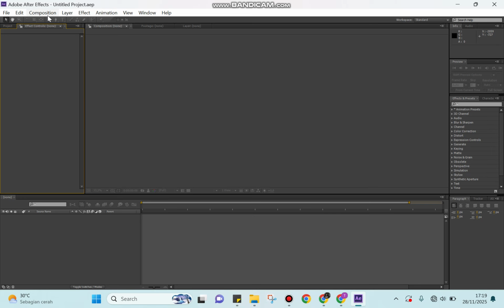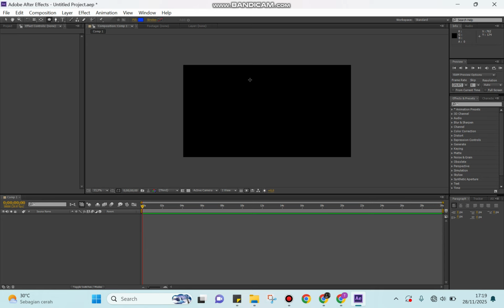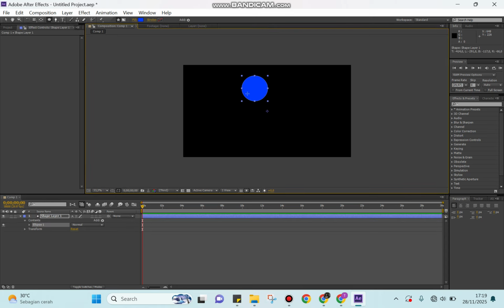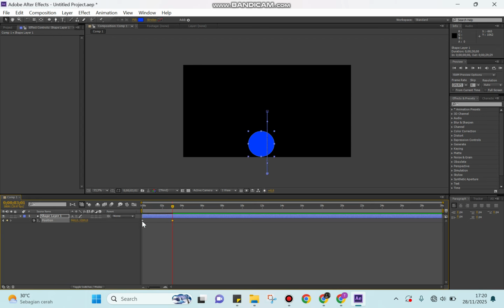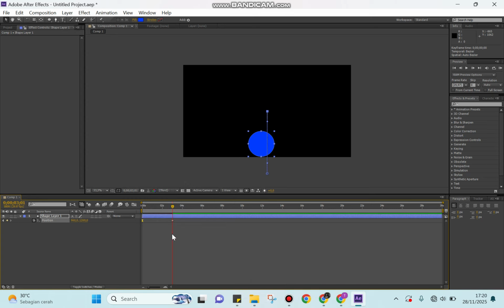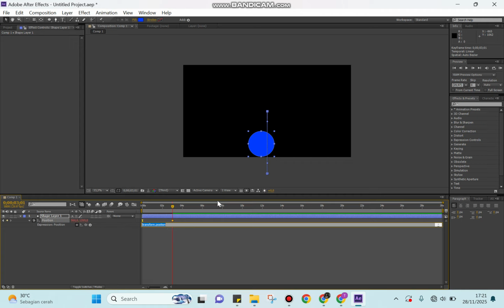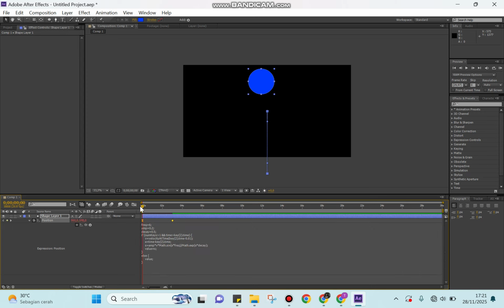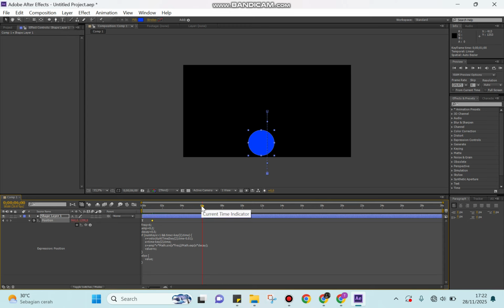Make Your Motion POP! | How to Make Simple Bouncing Animation in After Effects (Super Easy!)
Want your motion graphics to look smoother, livelier, and way more professional? ⚡🎥
In this beginner-friendly After Effects tutorial, I’ll show you how to create a clean and satisfying bouncing animation—perfect for text, icons, logos, shapes, and any object you want to bring to life!

No plugins. No complicated expressions. Just simple and powerful techniques you can use right away—even if you’re totally new to animation.

We’ll walk through using keyframes, easing, bounce timing, and motion flow so your animation looks polished and dynamic in just minutes.

🏆 What you’ll learn:
✅ How to animate objects using simple keyframes
✅ How to add bounce using easing techniques
✅ How to make animations feel natural & smooth
✅ How to control speed, timing, and overshoot
✅ Bonus trick: how to give your bounce a “professional studio feel” instantly

💡 Perfect for: beginners, motion designers, editors, YouTubers, students, animators, and anyone who wants fast & clean animations inside After Effects.